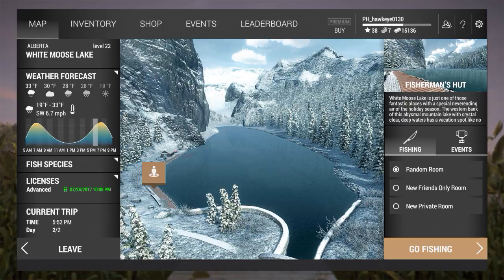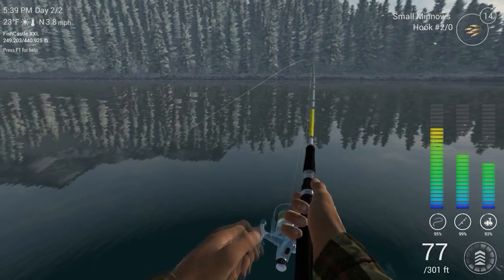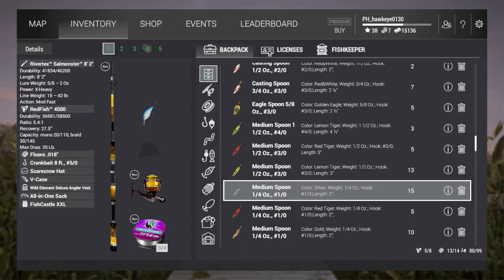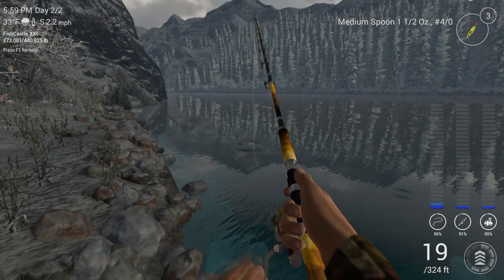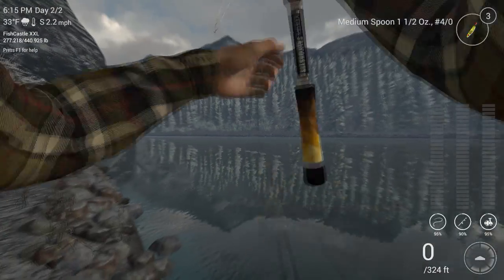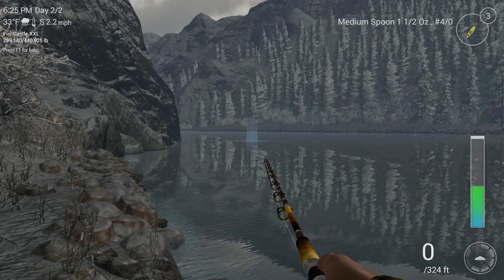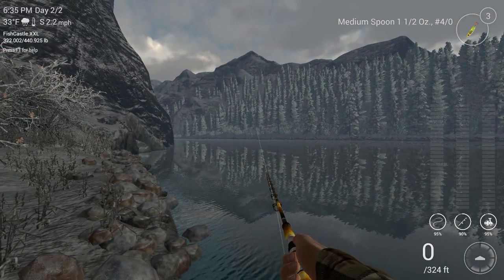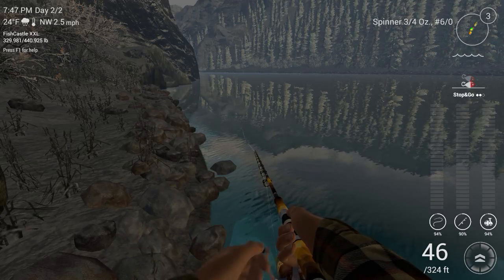Fishing Planet S2 - Alberta Canada: The Elusive Splake Part 1 - Trophies a' Plenty, but NO Splake!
I am on a mission...to catch the ever-elusive Splake, a Hybrid trout that arises from a male Brook Trout and a female Lake Trout! In this episode, this fish seems to live up to reputation, even though I manage to catch some pretty impressive fish!